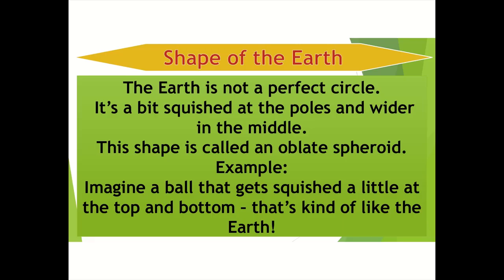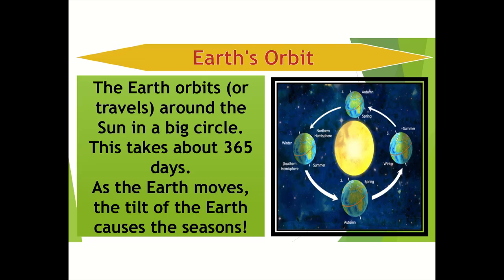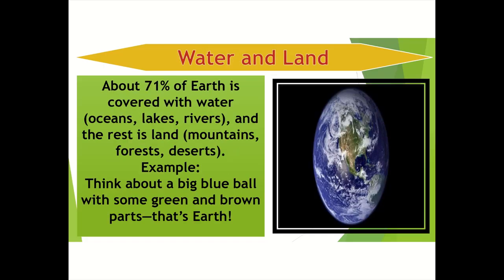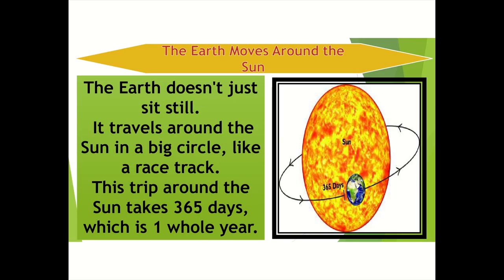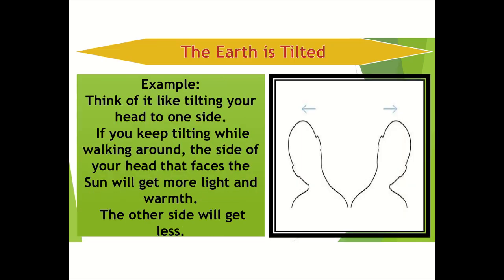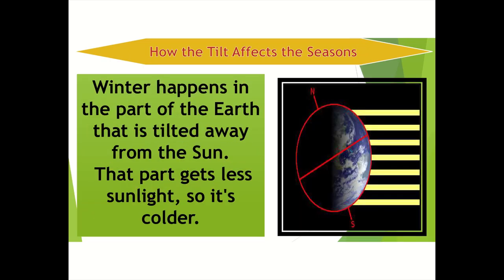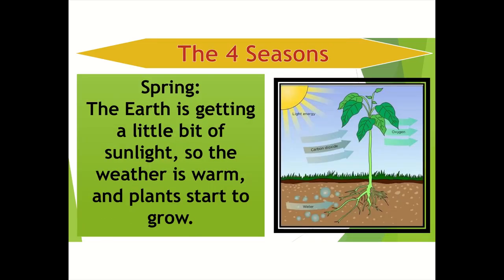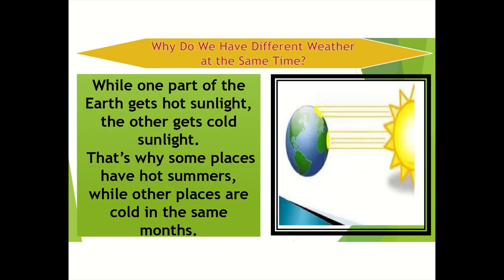🌎 Why Does the Earth Have Seasons? | Fun Science for Kids! ☀️❄️🍂🌸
Have you ever wondered why it's hot in summer and cold in winter? Or why leaves fall in autumn and flowers bloom in spring? 🤔🌿🍁 Well, it’s all because of the Earth’s tilt and orbit around the Sun! ☀️🌍

In this fun and easy science lesson, we’ll explore:
✅ Why the Earth tilts and how it affects the seasons! 🌎
✅ How sunlight changes throughout the year! ☀️
✅ What makes summer hot and winter cold? ❄️🔥
✅ Why do different places have different seasons? 🌏

With colorful animations, simple explanations, and fun facts, this video will make learning about seasons exciting for kids! 🎉🧠